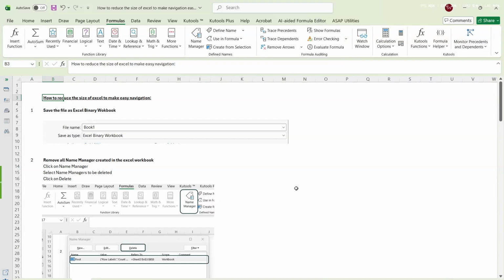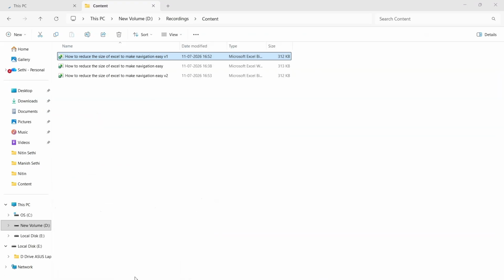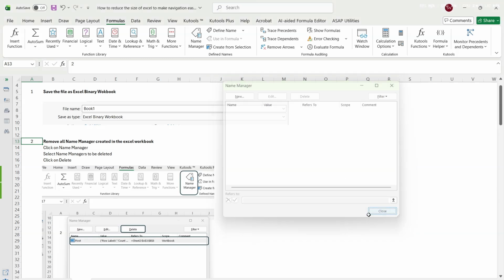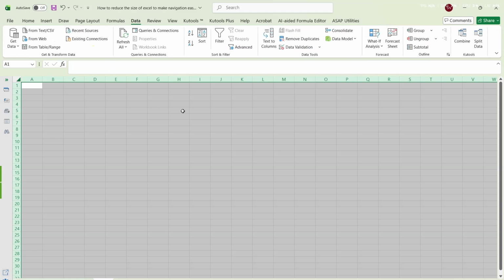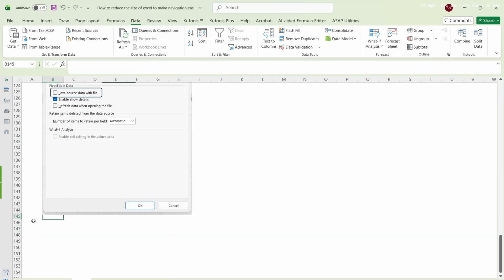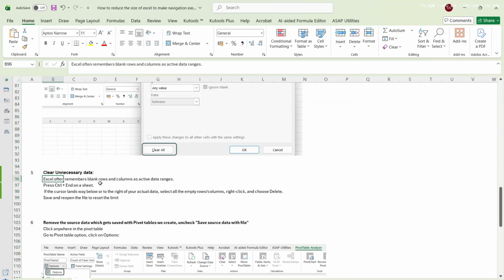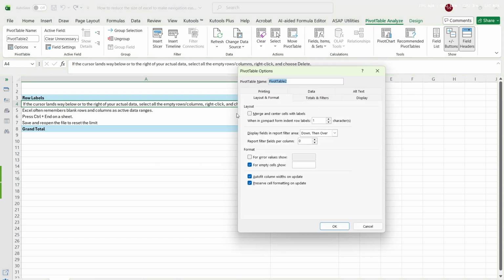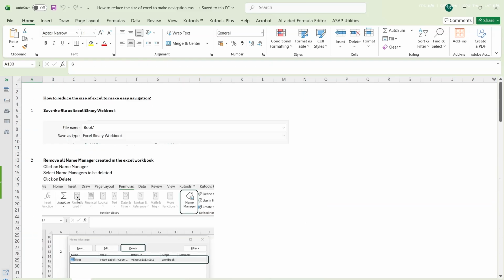How to Reduce Excel File Size Efficiently How to reduce the size of an excel file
Learn practical techniques to shrink oversized Excel workbooks without losing data or functionality. This tutorial covers methods like removing unused formatting, compressing images, optimizing formulas, and using binary formats — helping you improve performance, save storage space, and share files faster. Tips to reduce the size of excel to make navigation easy